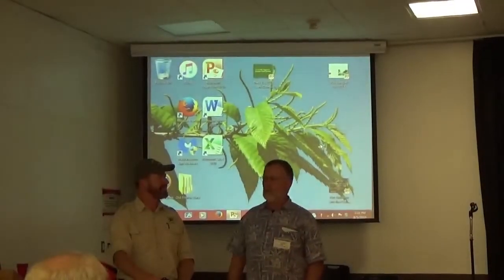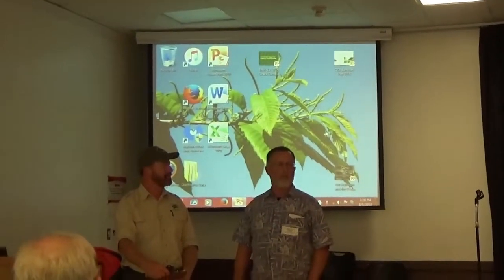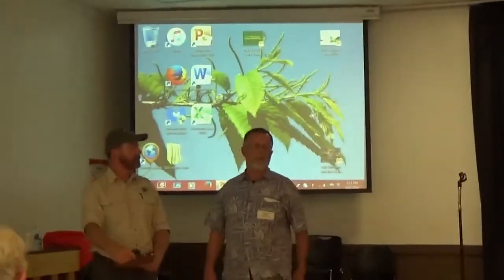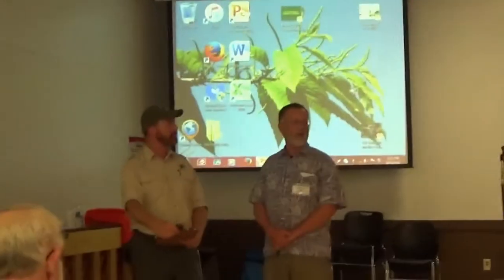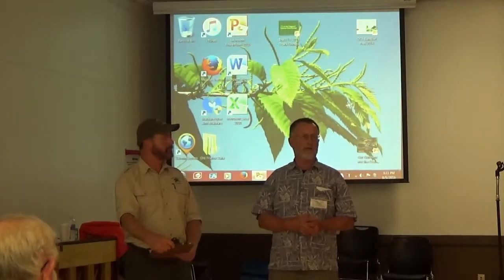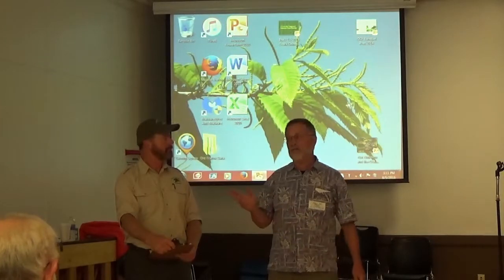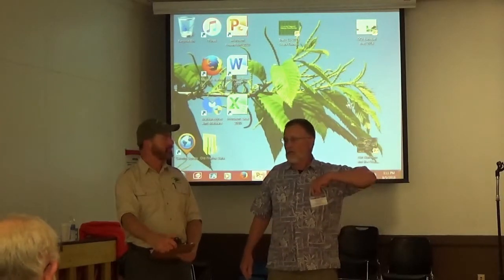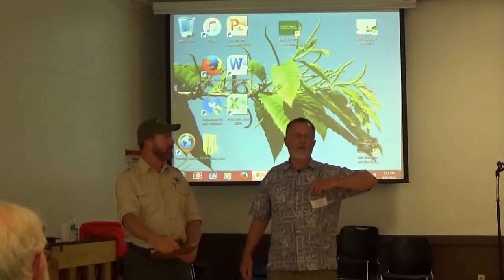OCF 2016- Tips on Germination and Planting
Footage from 2016's Foundation meeting that took place at the Cherokee Nation Headquarters in Tahlequah, Oklahoma.

We extend our deepest thanks to our Cherokee brothers, sisters, and kinsman for hosting the meeting, and for all their help in restoring this rare, native tree. If you would like to learn more about the Cherokee Nation, please

For more information about the Ozark Chinquapin Foundation's mission and to find out how you can help, too, please

Speaker: Andy Newhouse